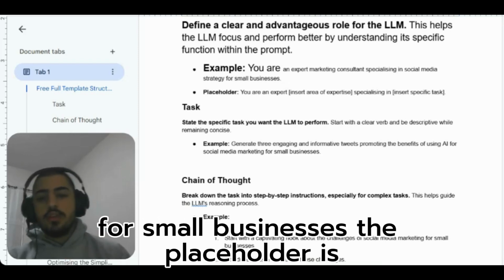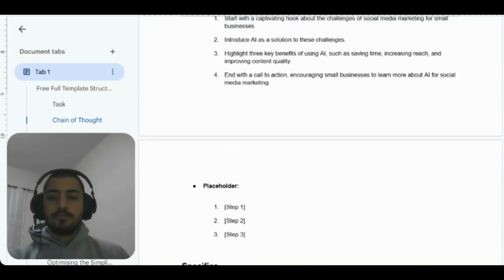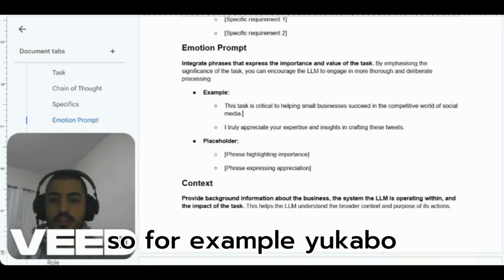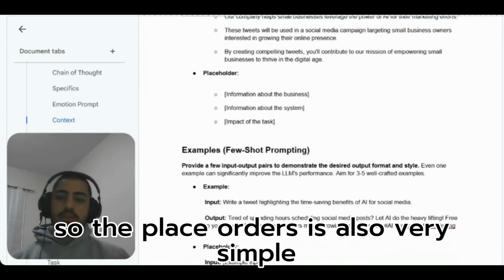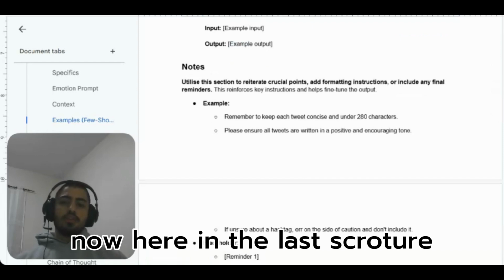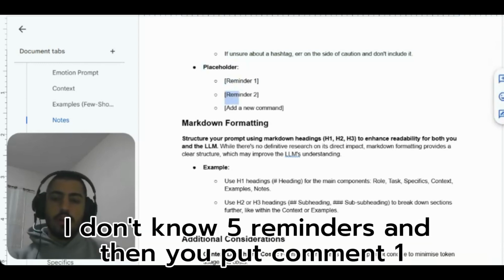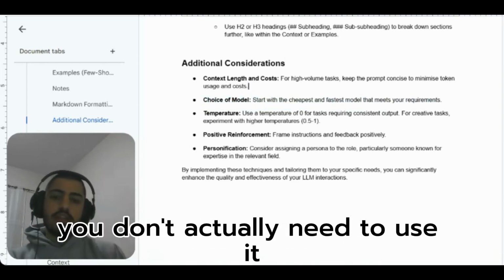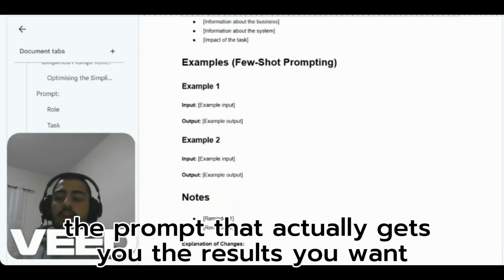How to become a Master at prompting- A skill for life (Tips&Tricks)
In this video I am going to explain how to get the perfect prompt, that is going to get you exactly what you want out of ChatGPT, this way you can 10x your results.